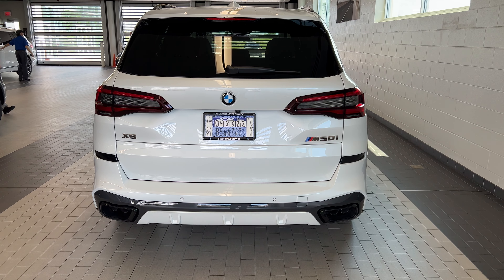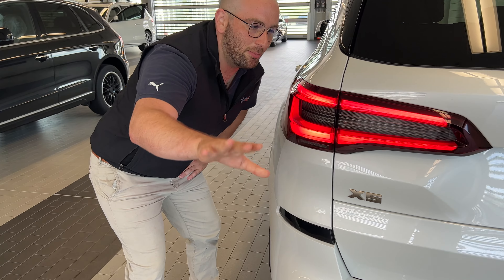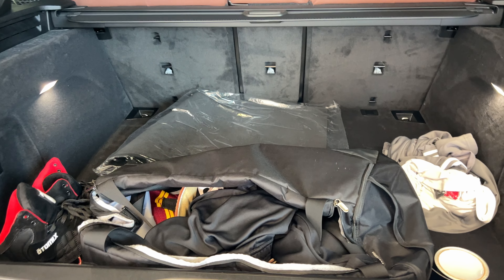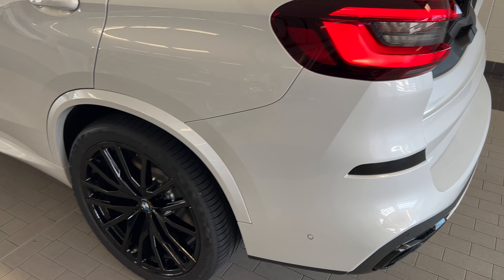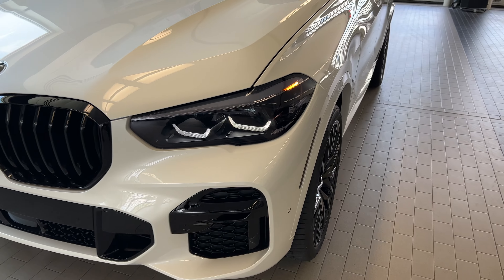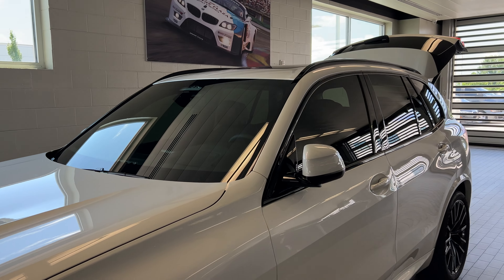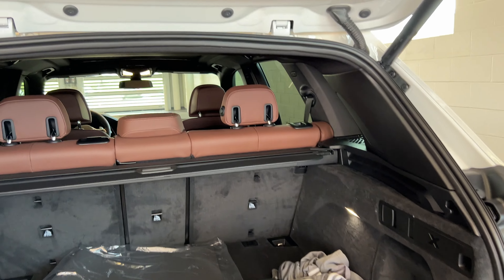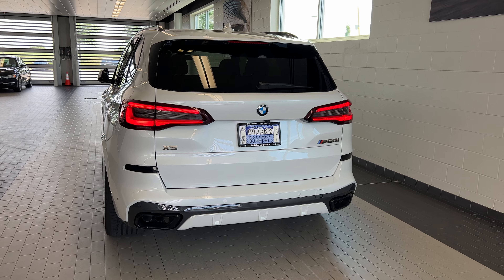My New 2022 BMW X5 M50 update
So I took delivery of the bears yesterday,  so far we have done some tinting and ceramic coating,  I have a couple other things to do to her and that’s it.